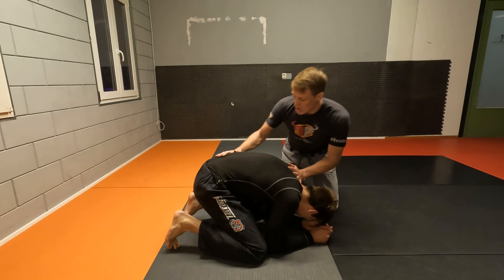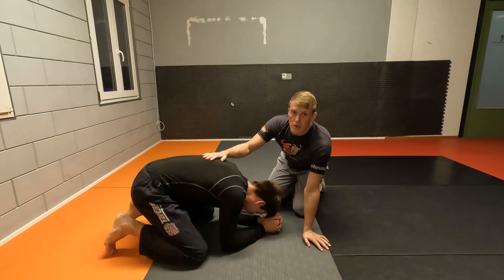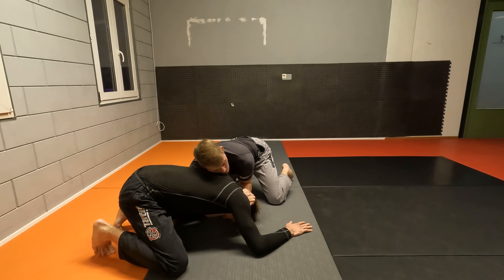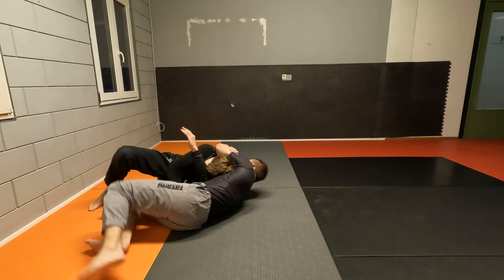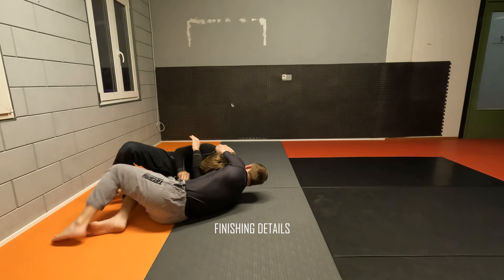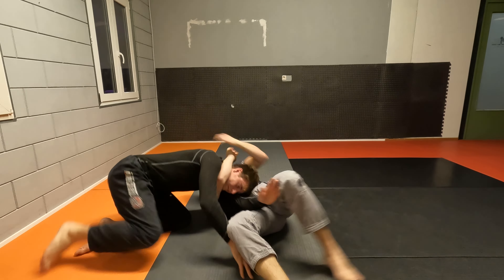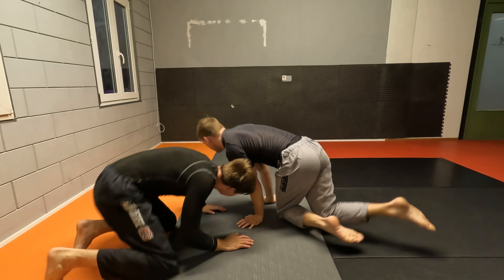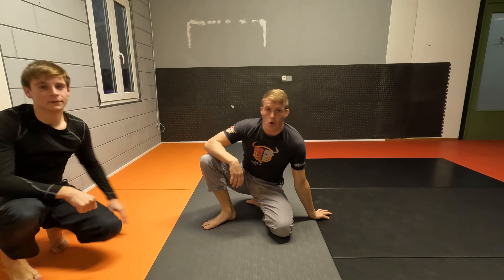D'ARCE CHOKE finishing tip!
Hello there!

Here is a nice video which highlights a trick with which you can still use a d'arce choke, even if your opponent is expecting it.

Here is what we will cover in this video:

00:00 Turtle position and d'arce setup
00:47 Create an angle and slide under
01:18 Finishing details
01:35 Full move
02:00 Full move other angle

Try this one during drilling or rolling.